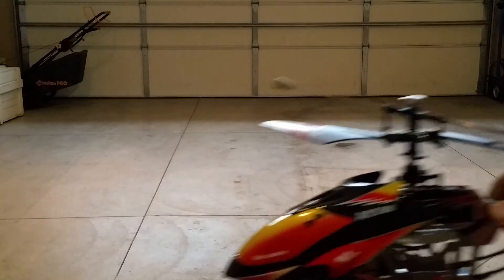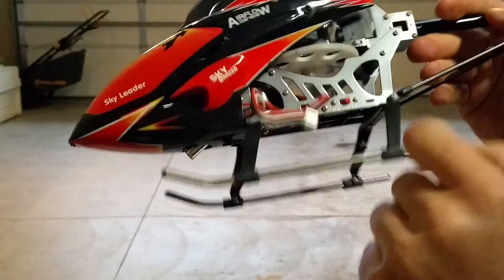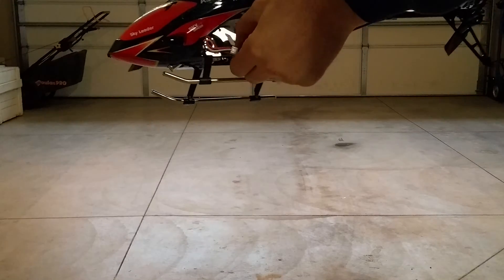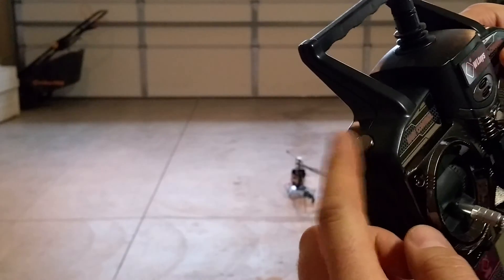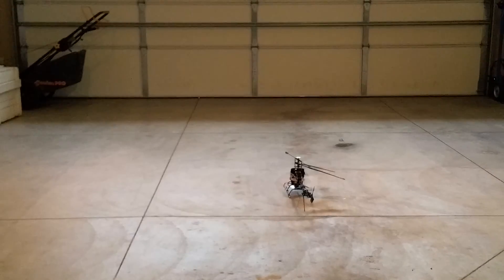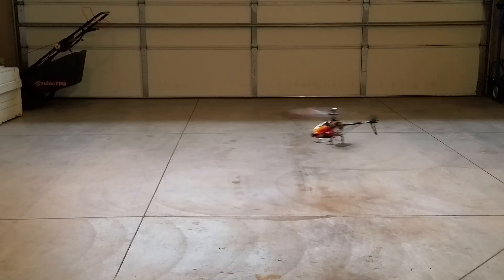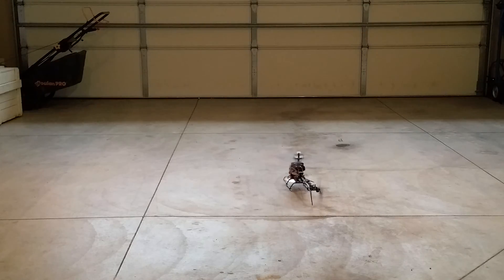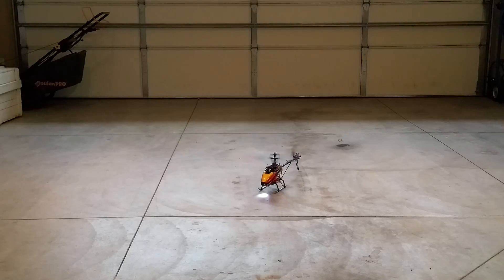V913 close look